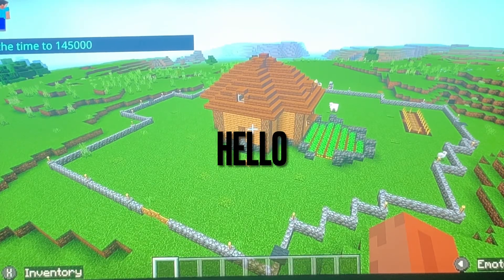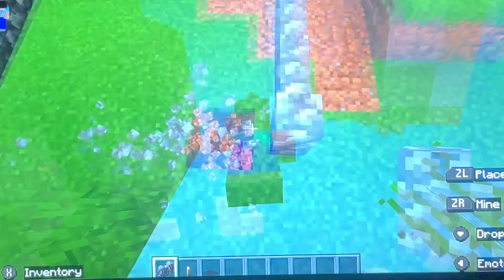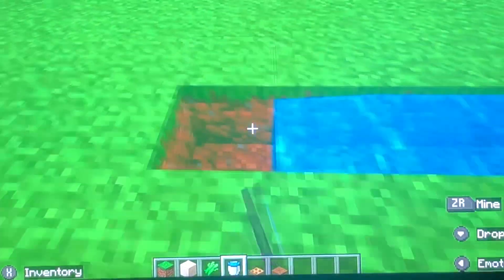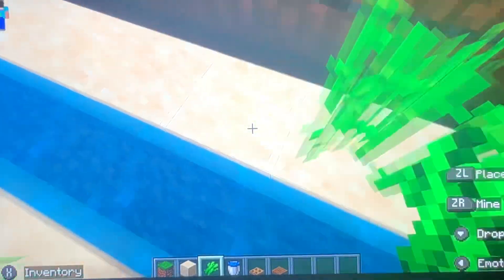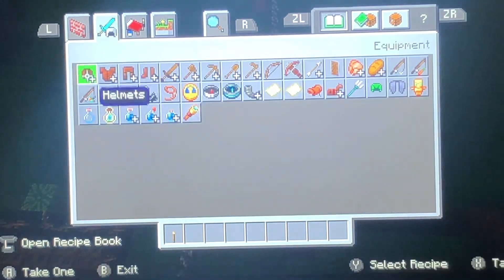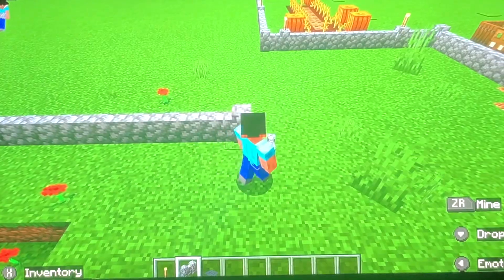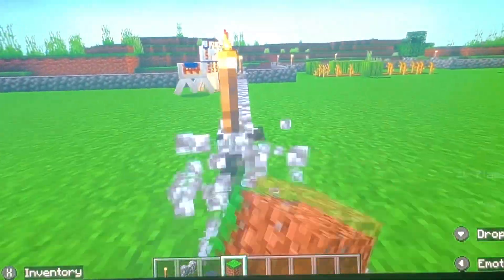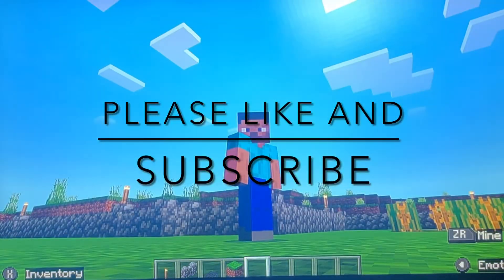Great Minecraft Base Part 3 the Paper Empire